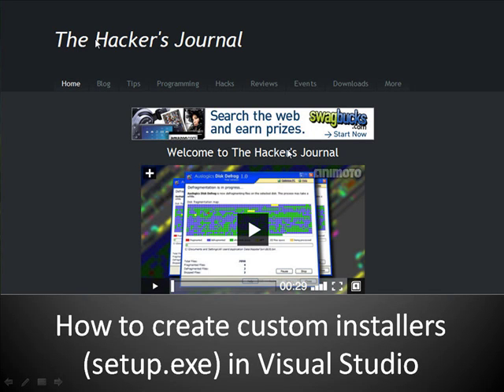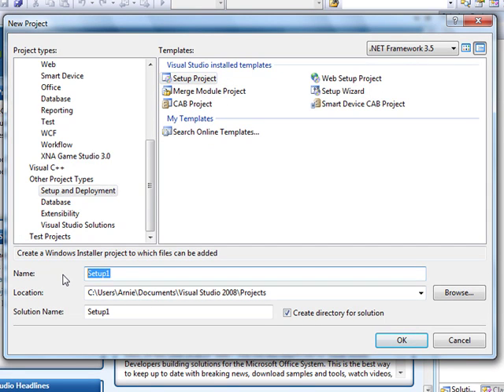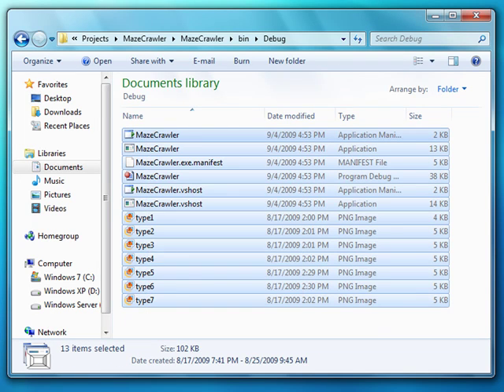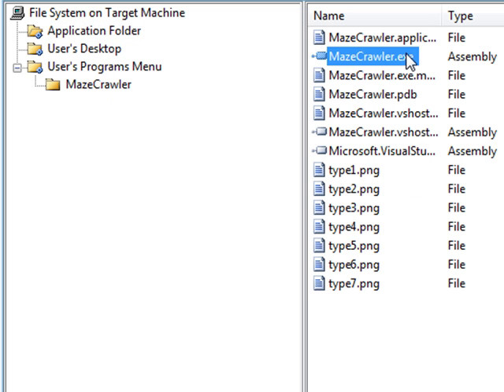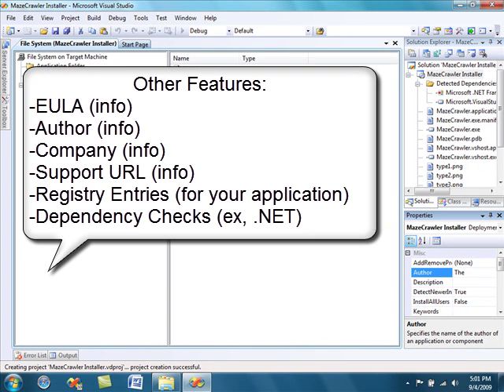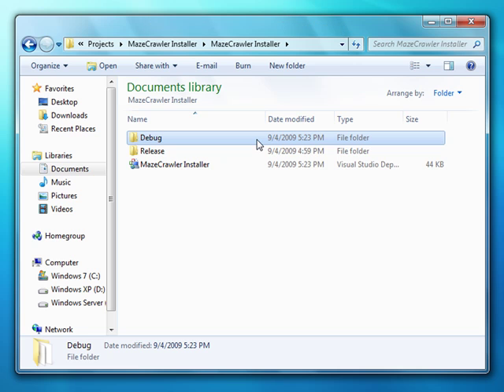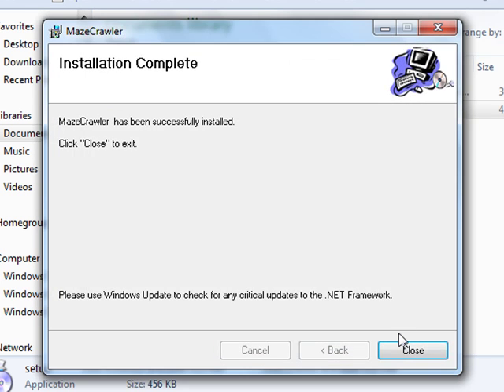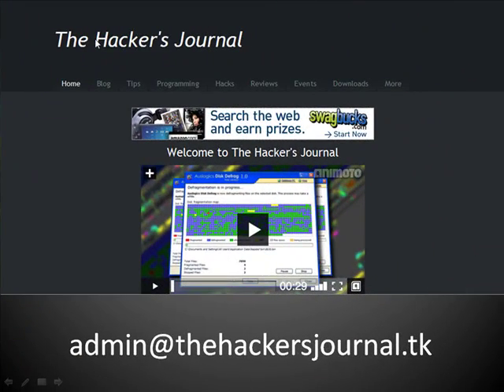How to create custom installers in Visual Studio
This video demonstrates how to create a custom setup.exe installer file in Visual Studio. This project does not work in the express editions.